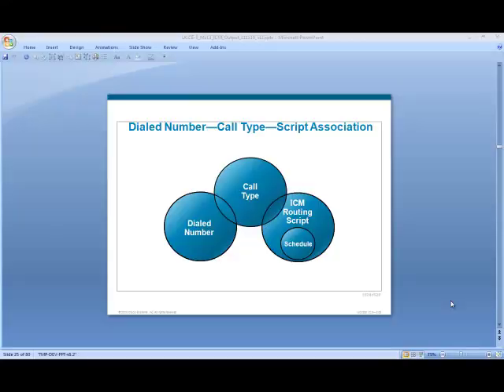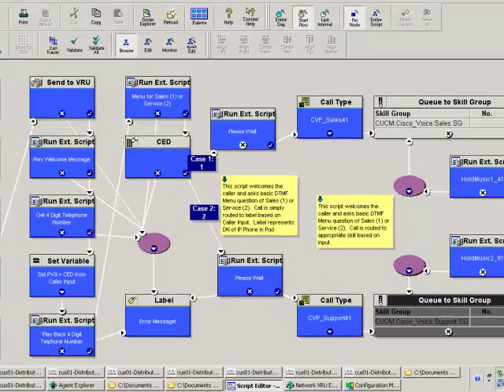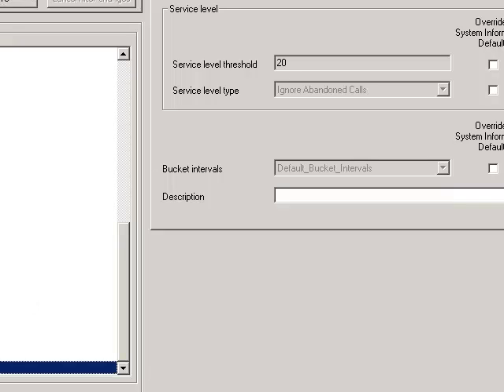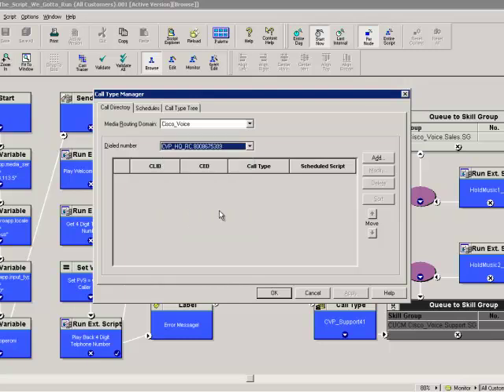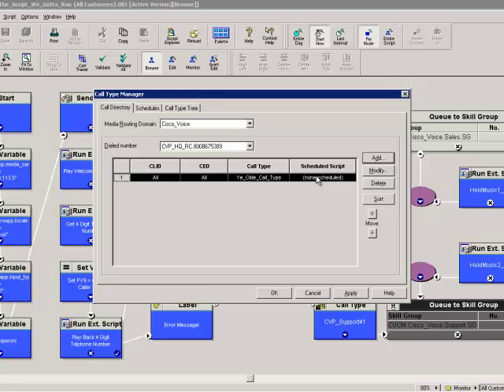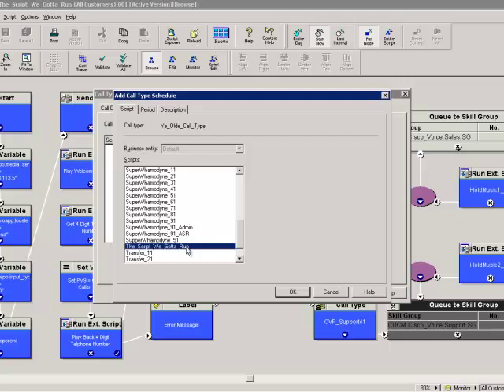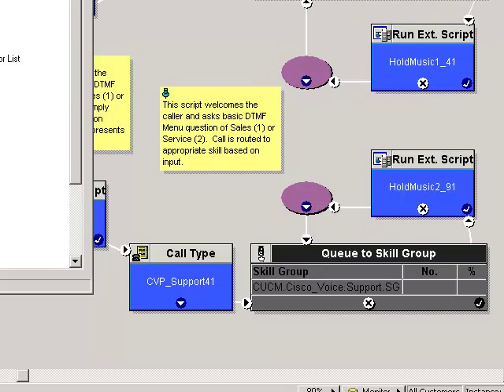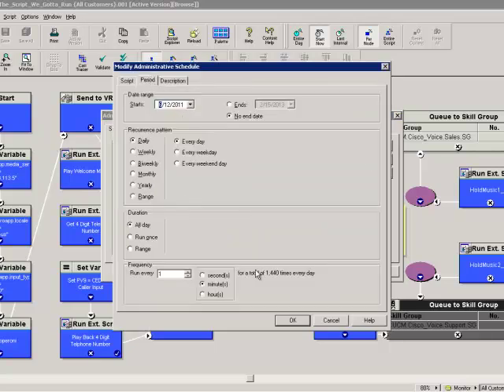Overview on ICM Scripts in Contact Center Enterprise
In this brief discussion, Sunset Learning will show you how to get your ICM scripts to run, and the association between the dialed number, call type, and how to schedule the ICM Scripts.  We will also demonstrate 2 ways to get the dialed number and call typed mapped.

Make sure to check out Sunset Learning for more valuable resources